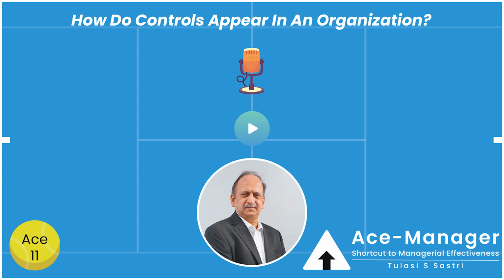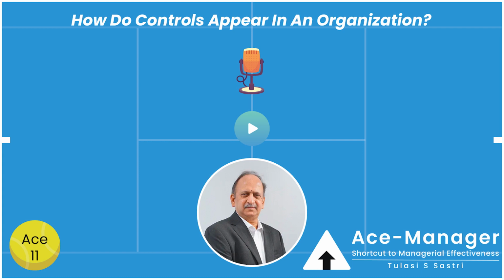Control Focus - Ace 11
Frauds occur when dishonest employees get an opportunity to make some extra money. Similarly errors can take place when manual interventions are involved in transaction handling. Vulnerable areas where such instances have taken place and possible checks and balances in the form of internal controls are covered in these podcasts.
You can also access all other Control Focus podcasts on our